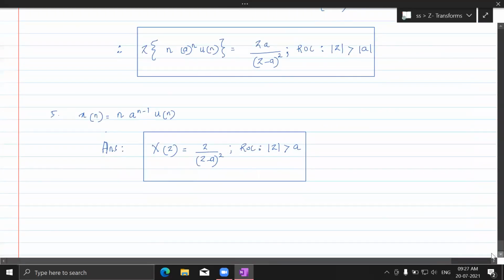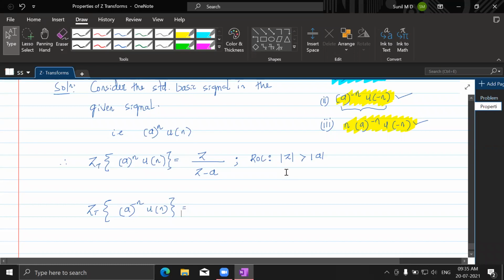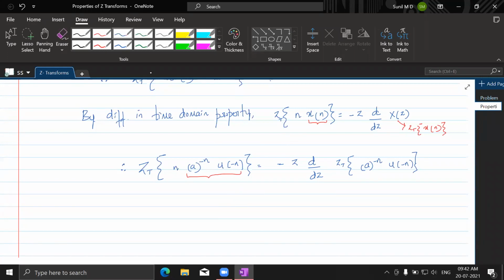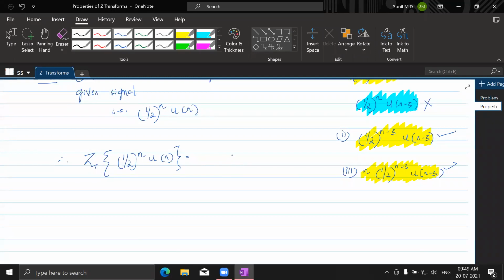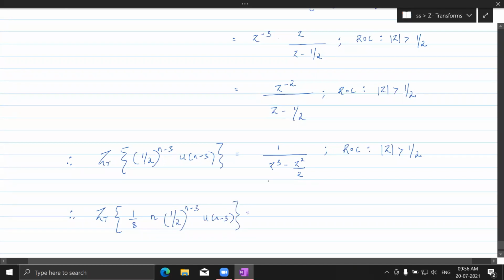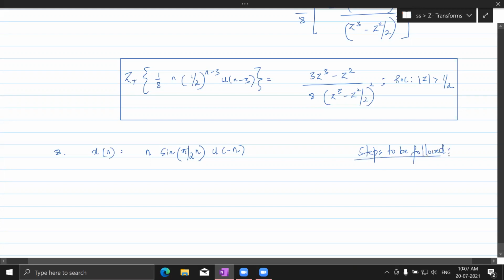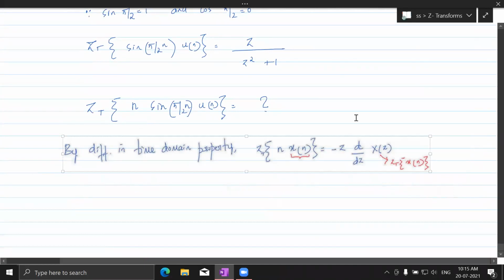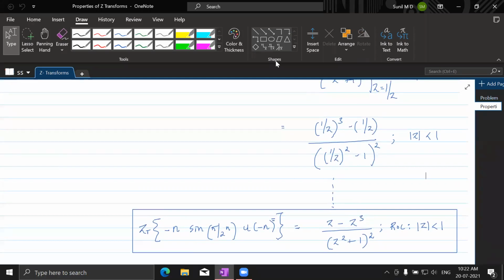Problems using the properties of ZT